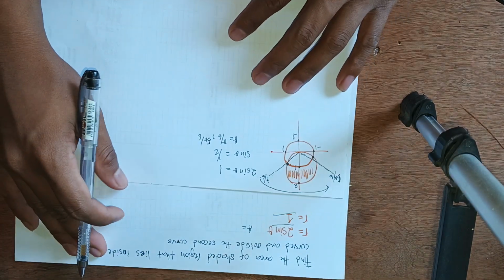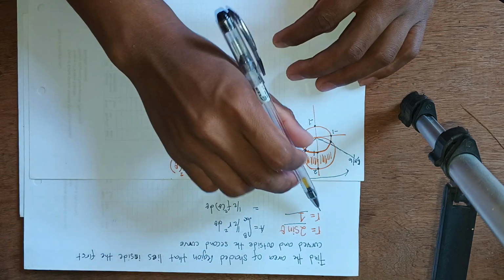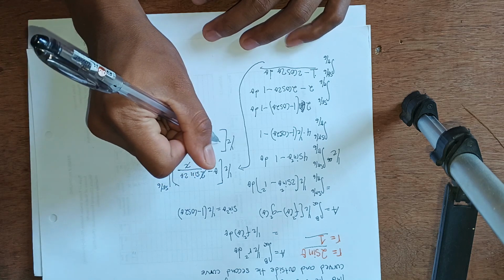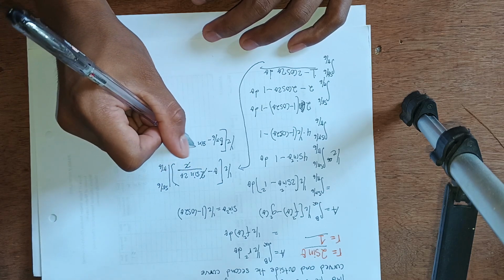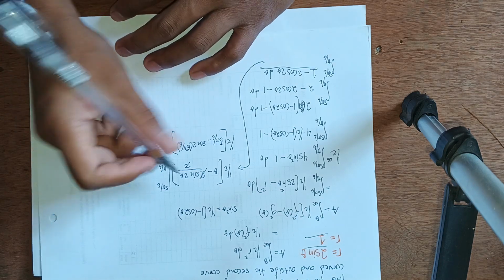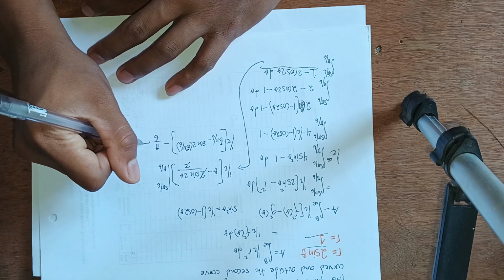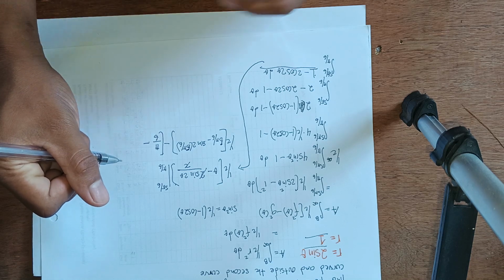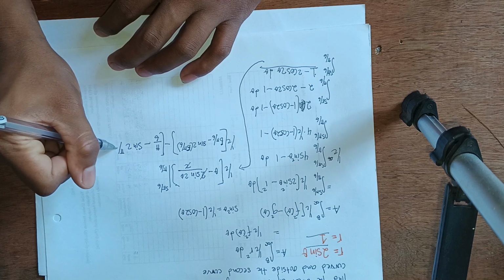finding area of the region bounded by 2 polar curves